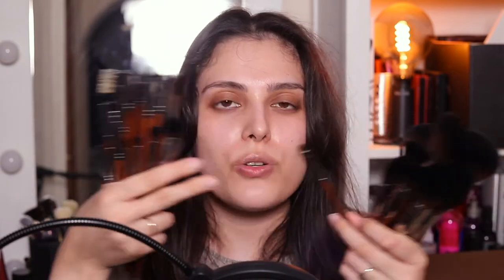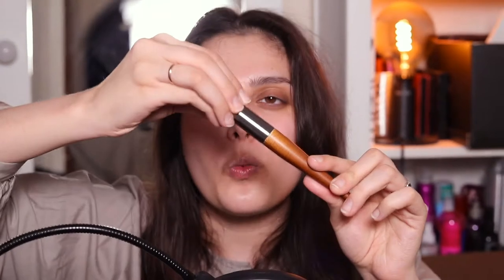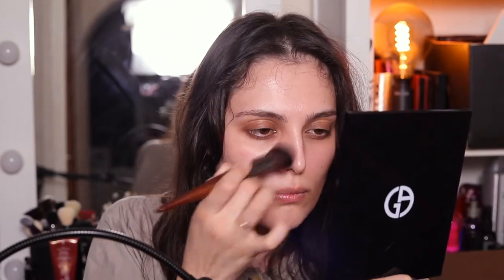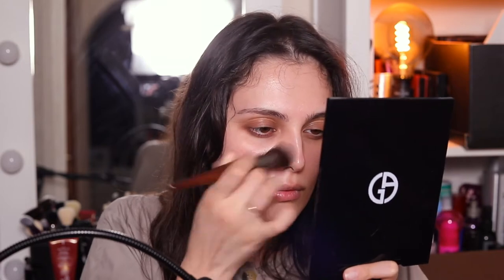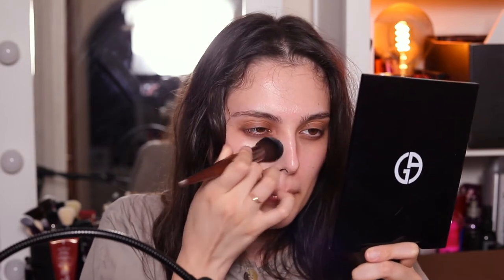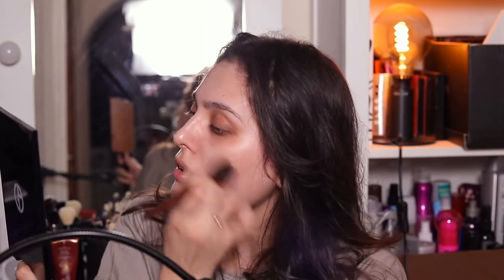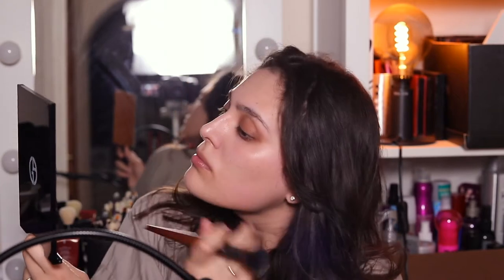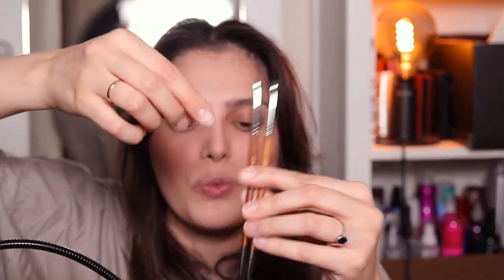CHEAP BUT GREAT BRUSHES FROM ALIEXPRESS - THE COPY OF Make Up For Ever, but 1,8 USD each!! // Review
So I accidentally found a copy of Make Up For Ever brushes - and they are as good, as the original ones! Watch the video to learn more!
Music in the end:
Ivy Hope - Picture